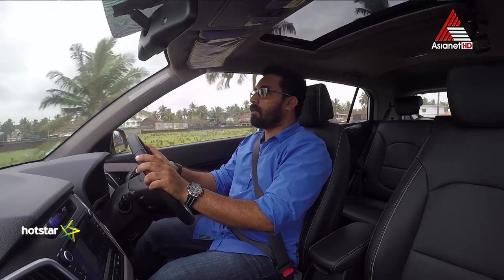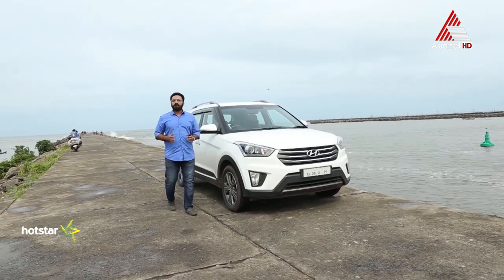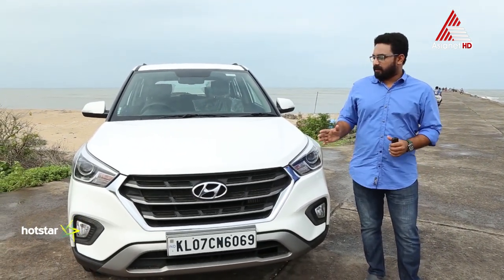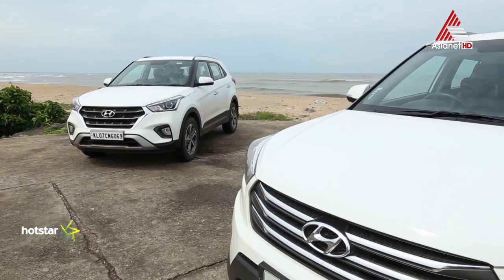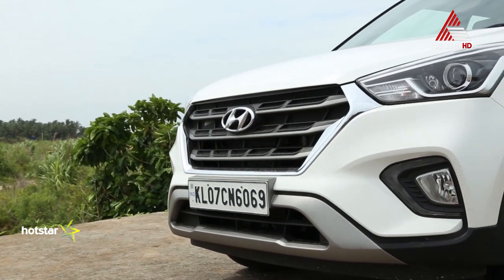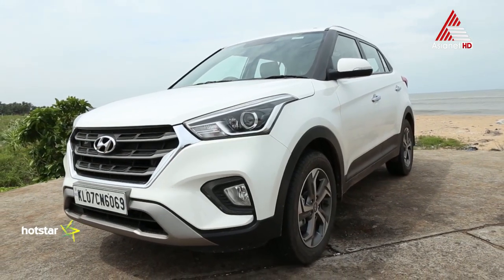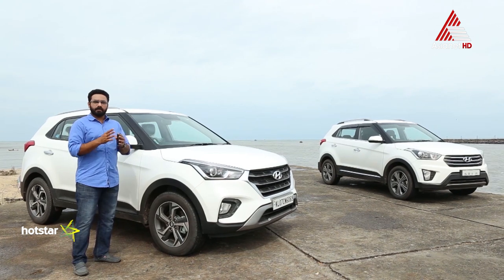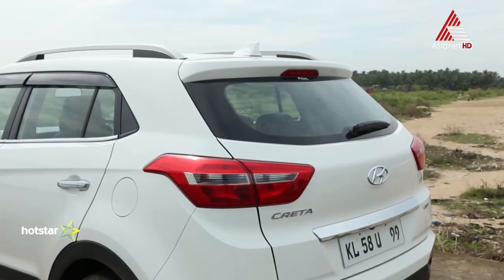Autograph - Hyundai Creta Epi 13 10-06-18 (Download & Watch Full Episode on Hotstar)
Hani Mustafa joins the show with the popular Hyundai Creta for an in-depth review. Buckle up for a ride in the best selling SUV of the year.